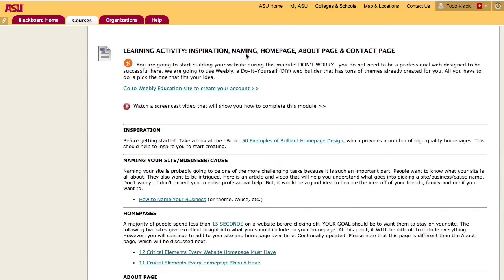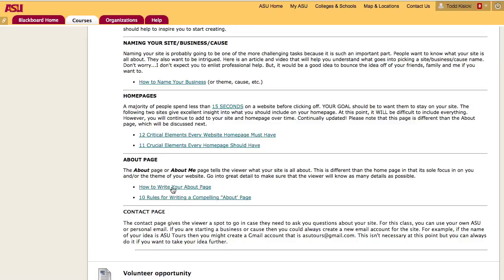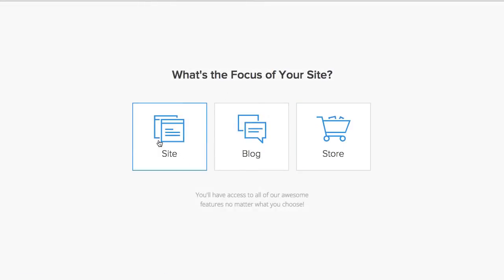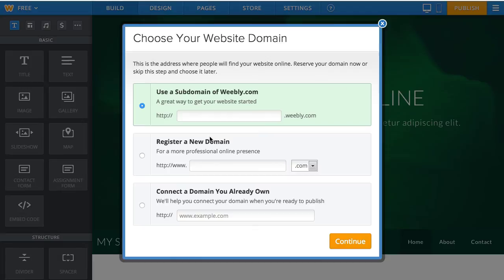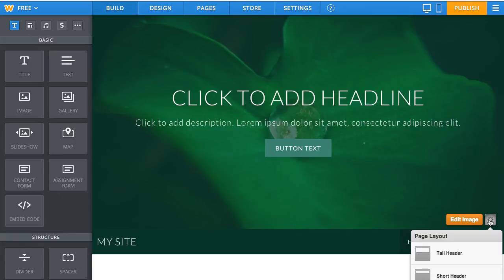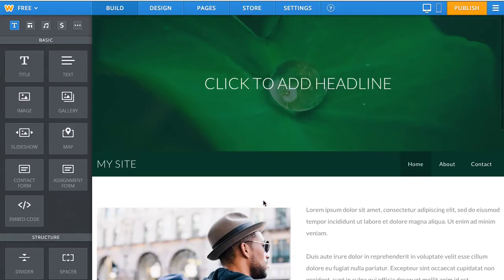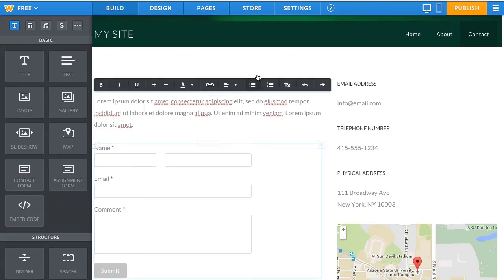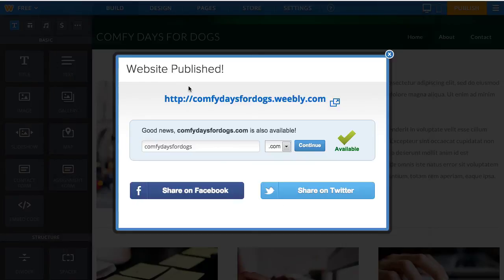EDT180 Module 1: Creating your site